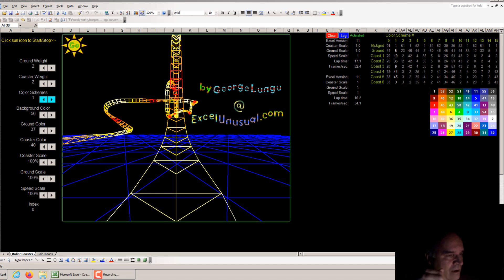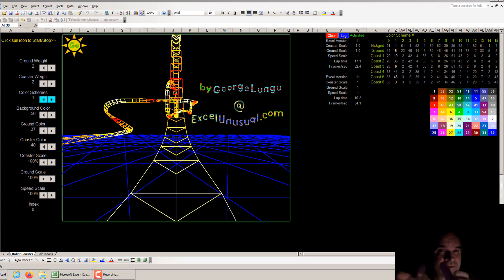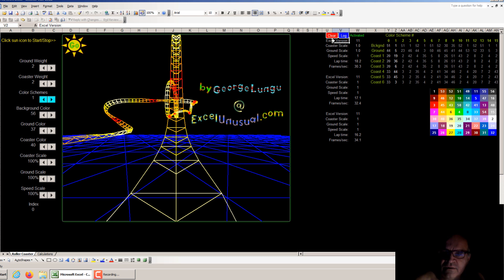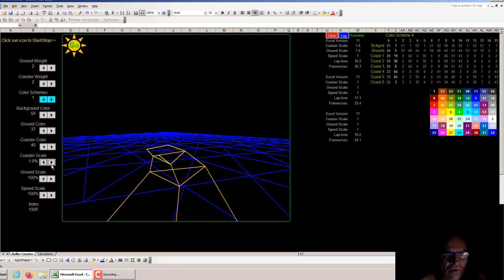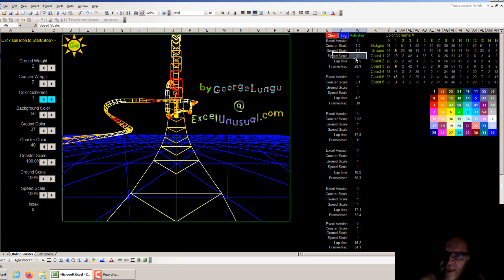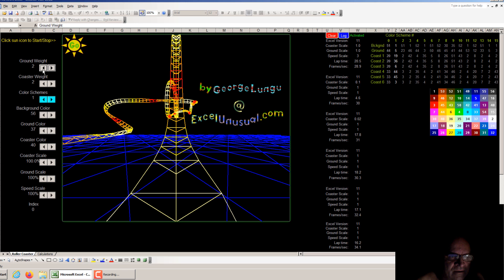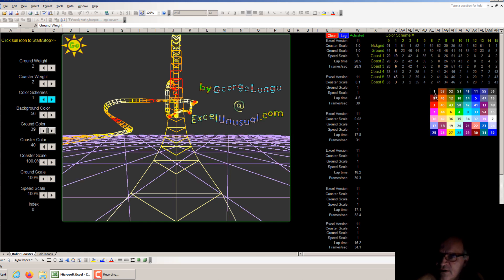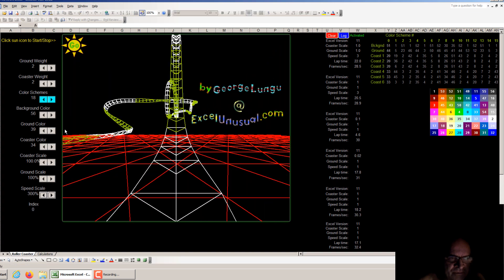Excel Roller Coaster Update #1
By popular demand I am coming back to Excel after a long hiatus. And this time I'm gonna make it big.
I added a few features to the roller coaster model as follows:
1) Performance log
2) All sorts of colors and color scheme selection
3) Speed control
4) Coaster length adjustment
3) Ground plane (mesh) size adjustment
This whole model will be re-built from ground up with far better speed (in the new Excel) and a variety of tracks. I would also lie to make it adjustable, so that the users can create their own custom tracks.